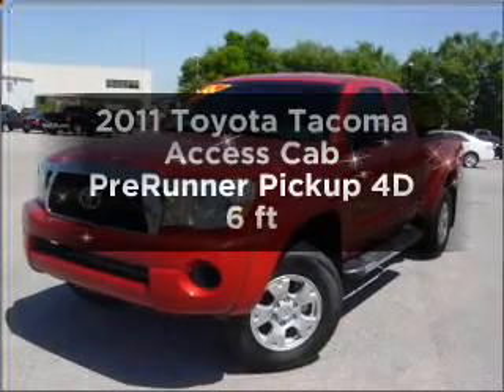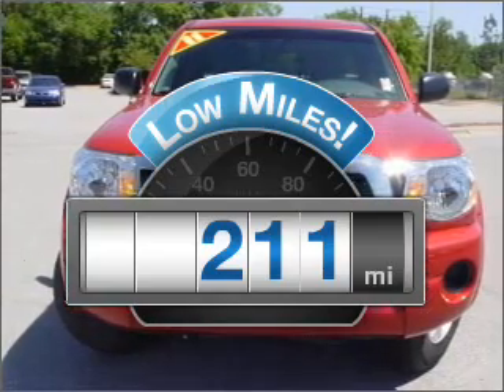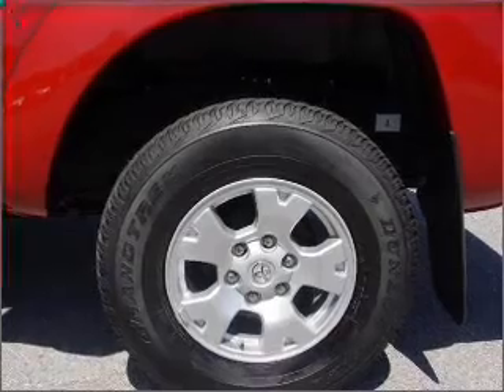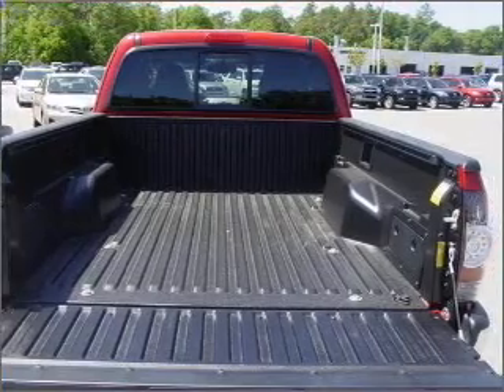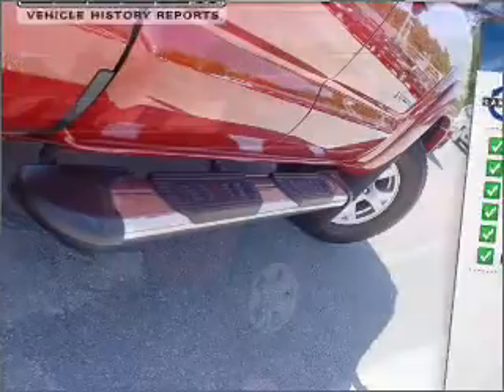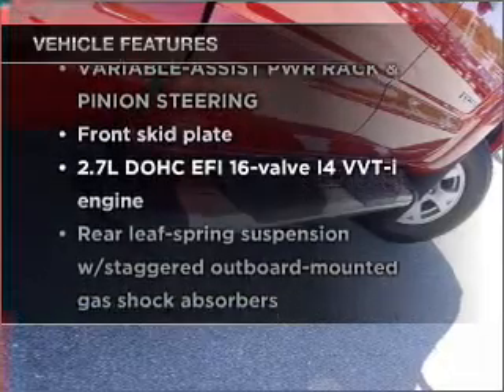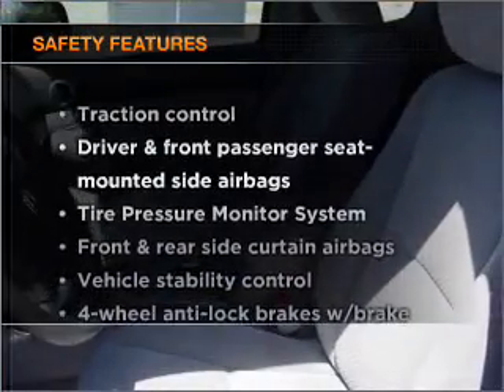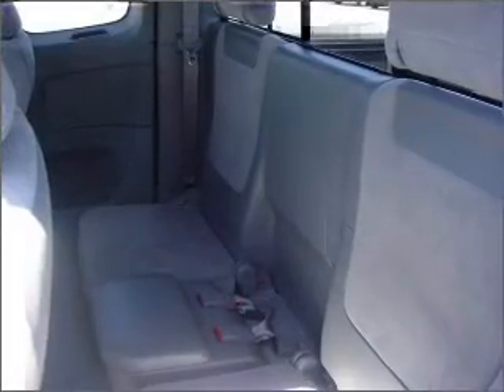2011 Toyota Tacoma Access Cab - Pensacola FL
Year: 2011
Make: Toyota
Model: Tacoma Access Cab
Trim: PreRunner Pickup 4D 6 ft
Engine: 4 cylinder 2.7 Liter
Transmission:
Color: Red
Mileage: 211
Address:
7201 Pensacola Blvd